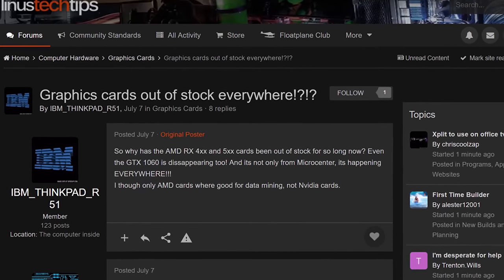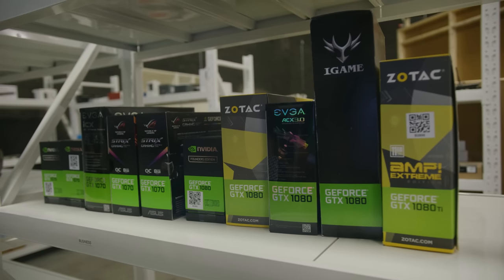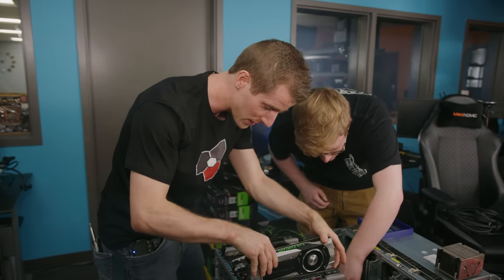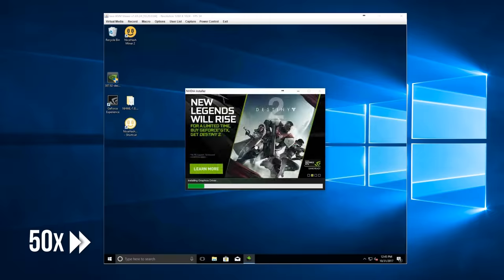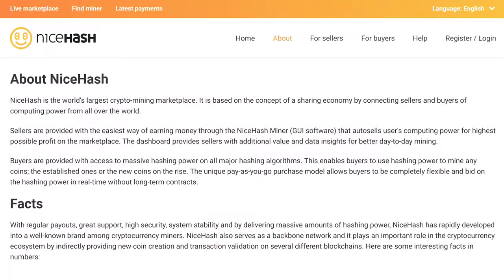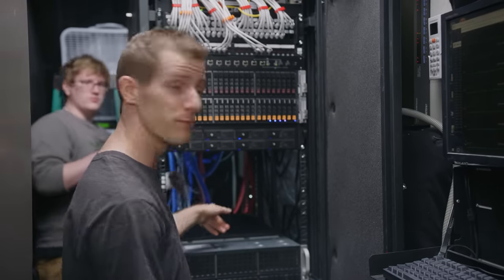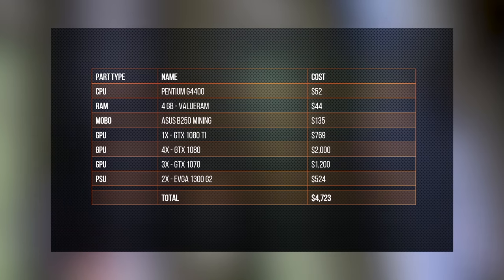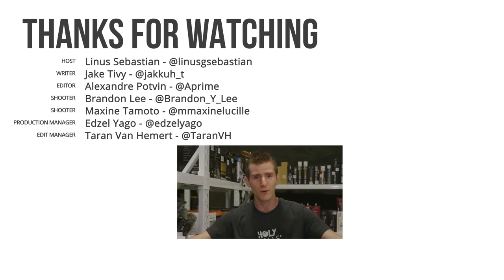IS GPU MINING STILL PROFITABLE? - Mining Adventure Part 1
Graphics card stock has long been tapped out due to cryptocurrency miners, but does what they're doing make any sense? Let's find out.

Massdrop's AKG K7XX headphones are available now at $199.99 USD for a limited time